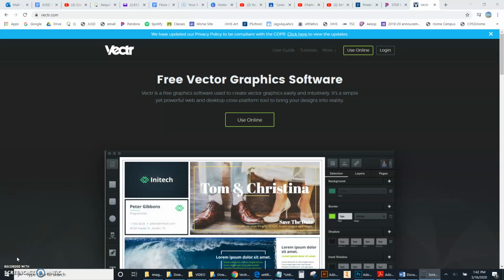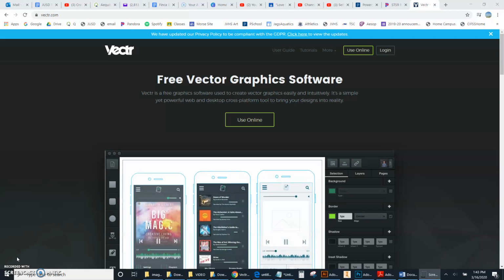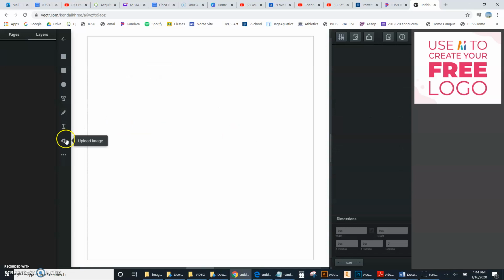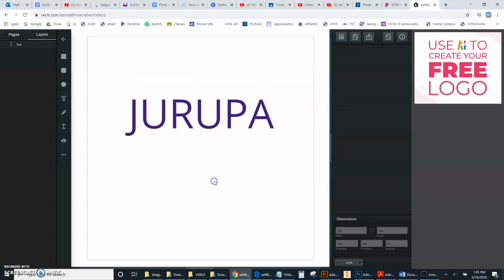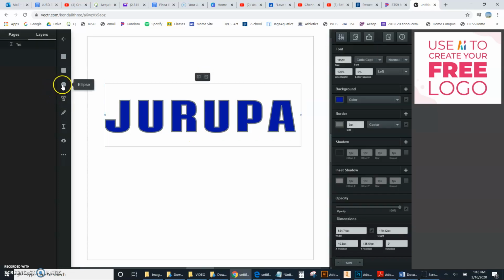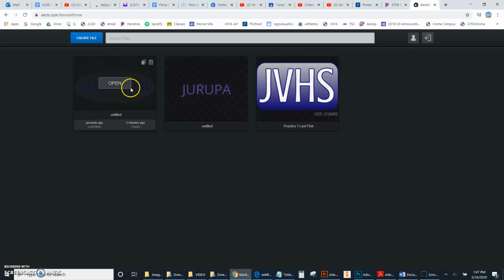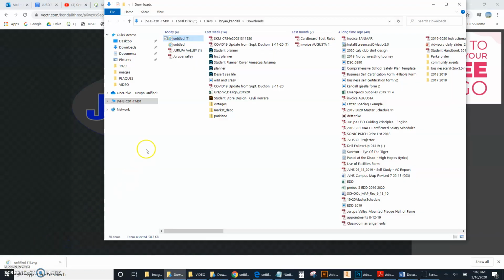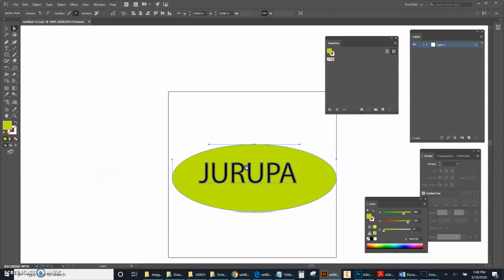Vectr online quick tutorial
FREE online vector alternative to Adobe Illustrator!